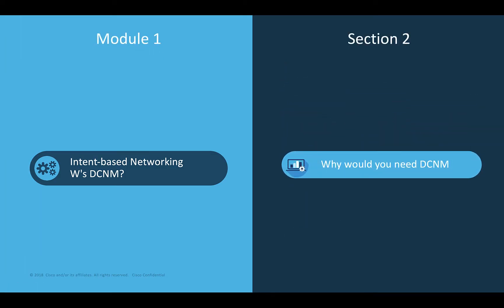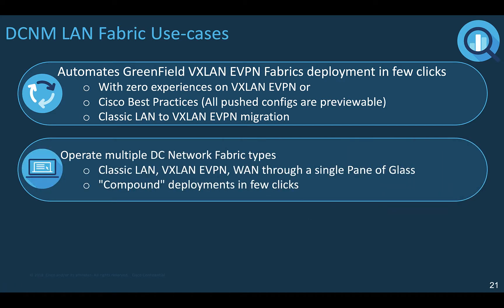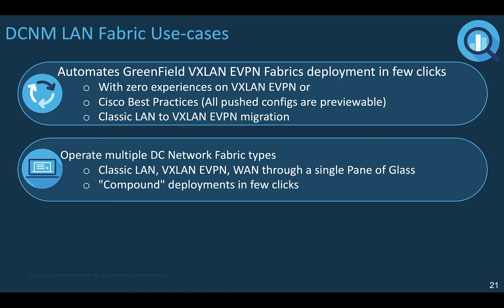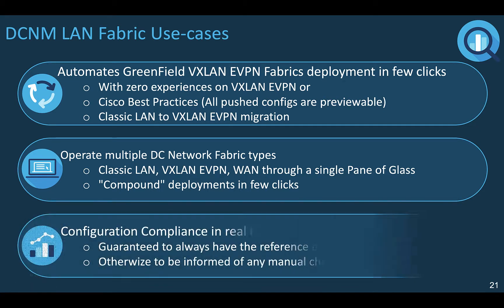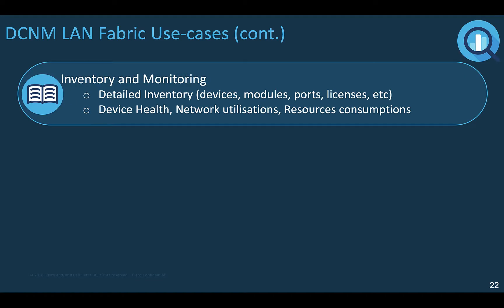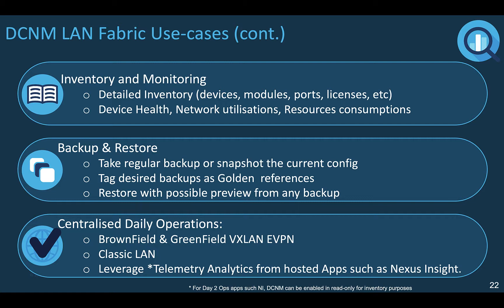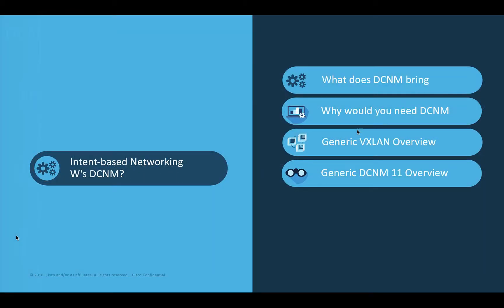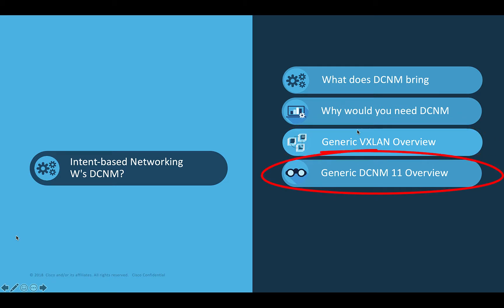DCNM 11 Module 1 Section 2 why & when DCNM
This section 2 is part of Module 1 and discusses about the why and when DCNM can help enterprises to automate and operate their data center network.